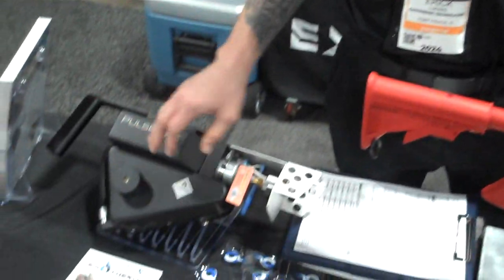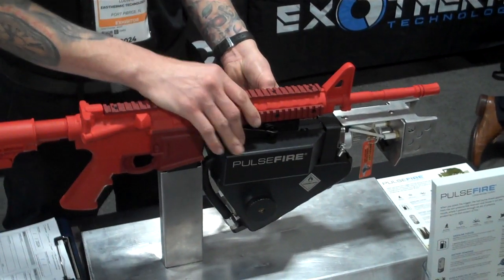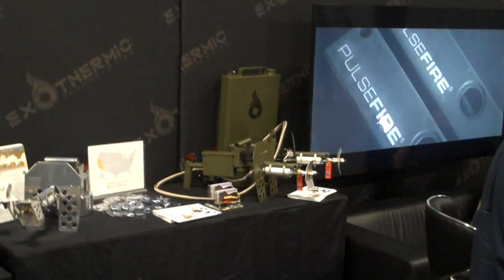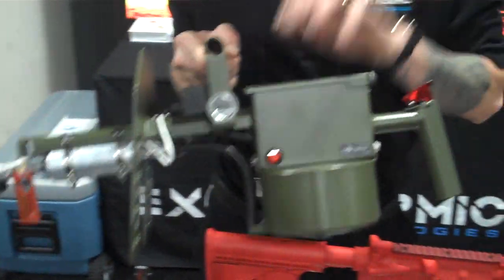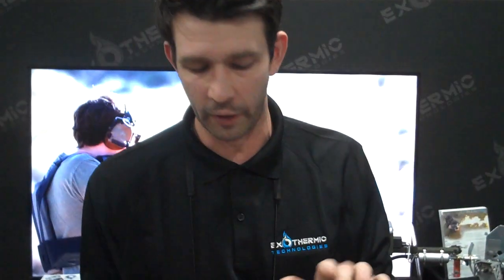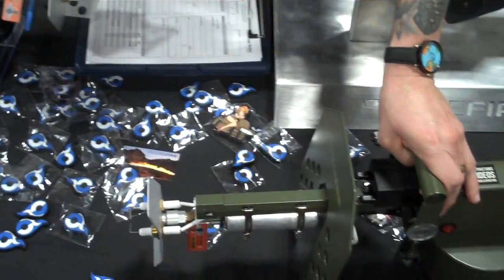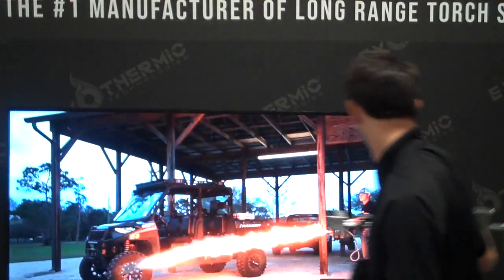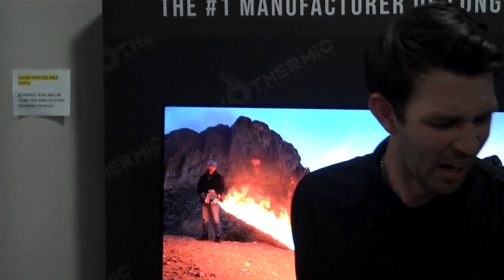SHOT SHOW 2024, Day 1. Flamethrower for home defense!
What better way to defend your home against a pesky burglar than with a flamethrower?!